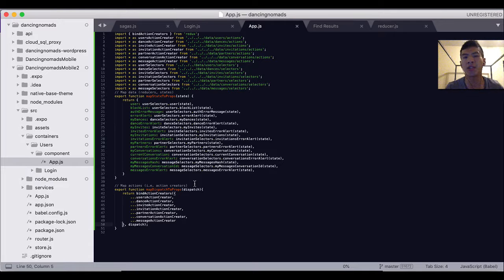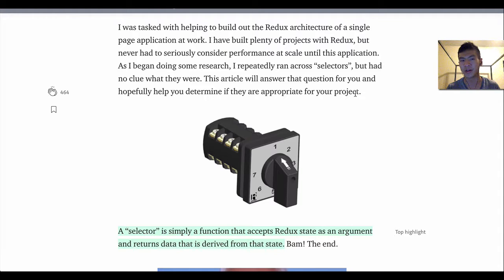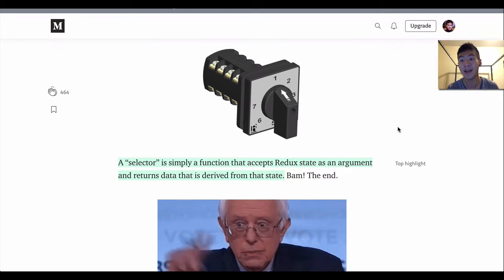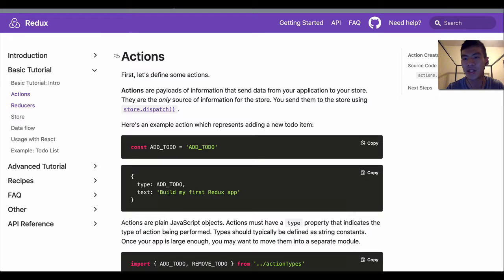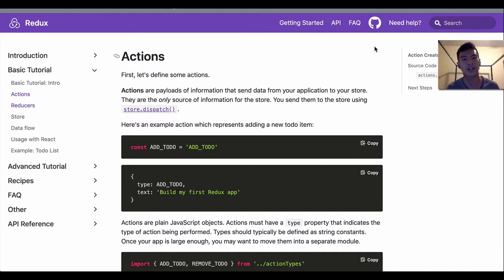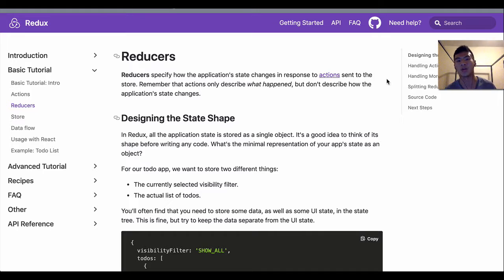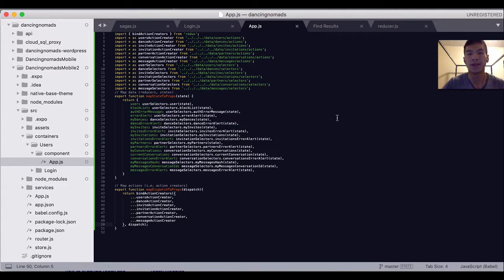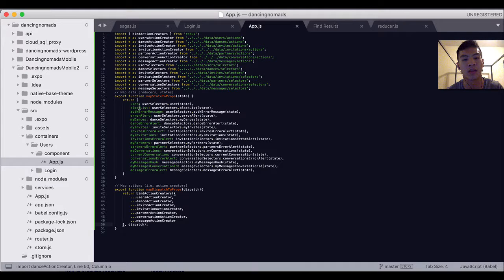React Native Tutorial Step 14 - Users/component/App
Today, we will talk about this App.js, it's a lot of code.

TODO #1: Go ahead and copy and paste the code in the video into your src/containers/Users/component/App.js file (also, create the file if it doesn't already exist within that folder hierarchy).

mapStatetoProps: This function allows our component to access the selectors listed

mapDispatchToProps: This function allows our component to access the functions within the action creators listed.

App.js has to do with selectors, actions, and reducers. If you haven't heard about them before - they're to do with redux.

Redux is the way we will store and retrieve our data without costing us API calls. The only time we will need API calls is when we need to retrieve data to update the store.

Pizza Delivery Analogy
Think of the selector as the pizza delivery guy (function) who takes the pizza from the order (argument) and delivers the pizza (data).

The action sends data from your app to the store. It's like the telephone, you call the pizza store to make a pizza (action)- send data from your growling stomach (the application) to the pizza store.

Reducer is the order to make the pizza, to change the state of the queue of pizzas you have to make - changing the number of orders in the pizza store.

That's it for today folks, thanks for joining me in this episode!

P.S. JOIN OUR MAILING LIST IN ORDER TO GET ACCESS TO THE SHARED FOLDER WITH THE FILES NEEDED!